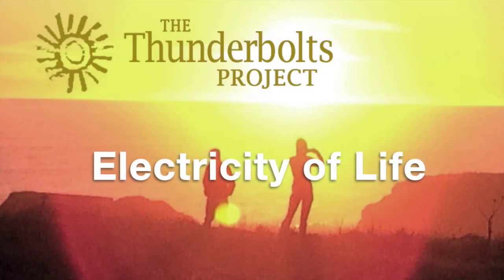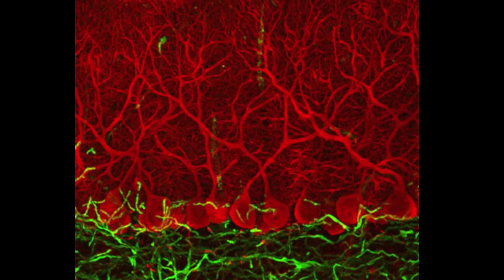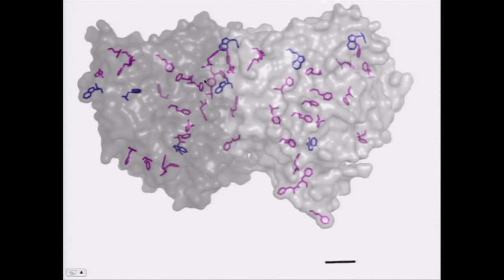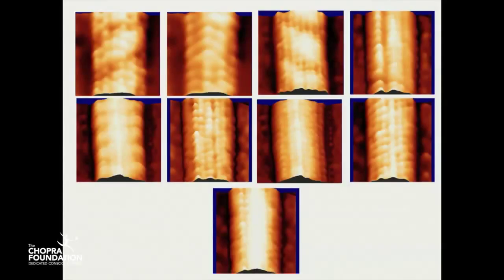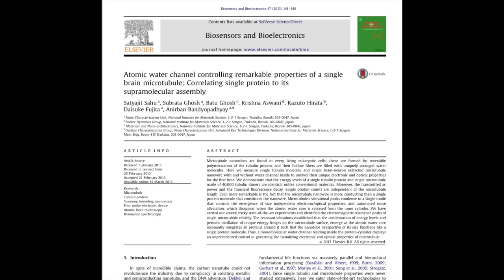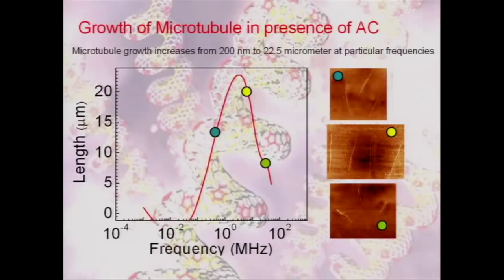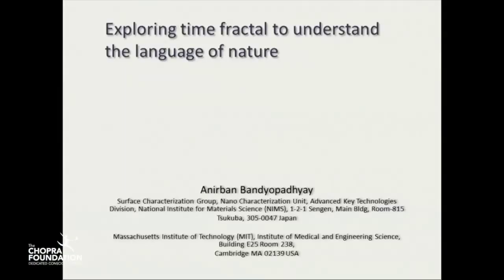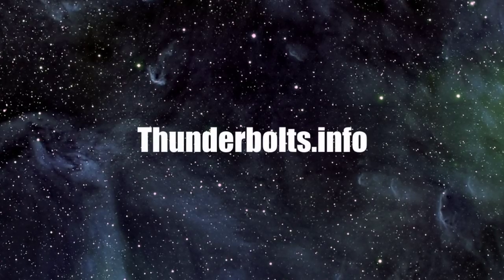Electric Resonance in Microtubules | Electricity of Life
As we seek to upgrade our understanding of the outer world around us, it would be wise to similarly update our notions about our inner world. Research groups attempting to generate better models of the mammalian brain have found many surprises, such as the staggering diversity of neuron types. Among this frontier of science, studies of the electrophysics, behaviors, and molecular interactions of microtubules have revealed paradigm-changing facts.

How might the many peoples of our species slowly integrate into their cultures this new electrical & likely quantum model of what it means to be alive?

Excellent post on brain research by Jon Lieff, M.D.

Atomic water channel controlling remarkable properties of a single brain microtubule: Correlating single protein to its supramolecular assembly.

Live visualizations of single isolated tubulin protein self-assembly via tunneling current: effect of electromagnetic pumping during spontaneous growth of microtubule